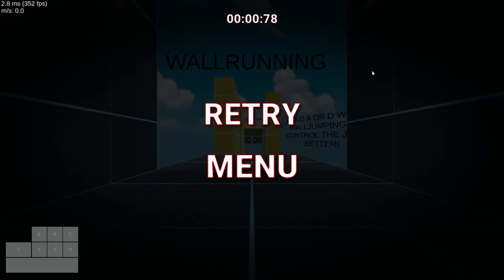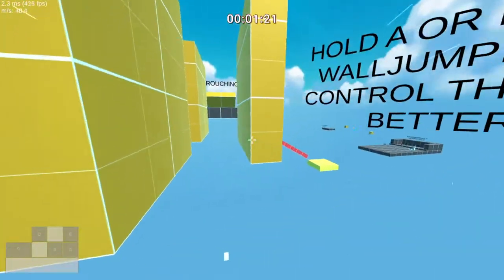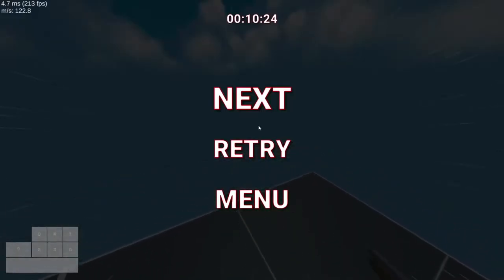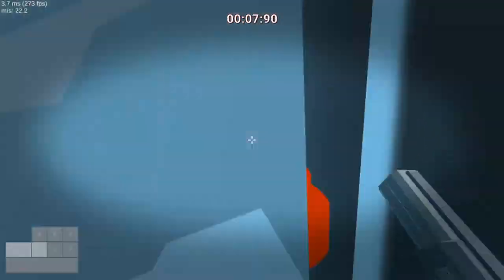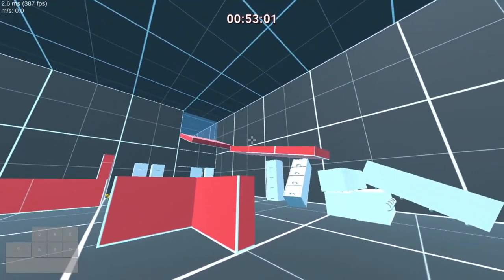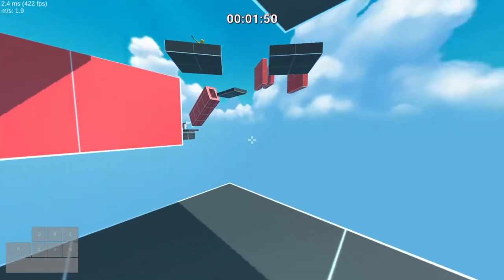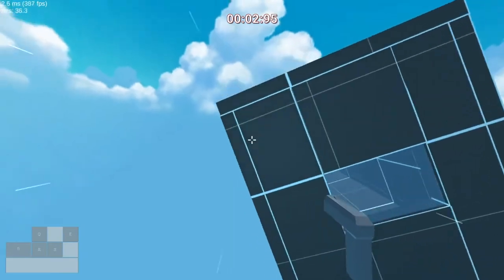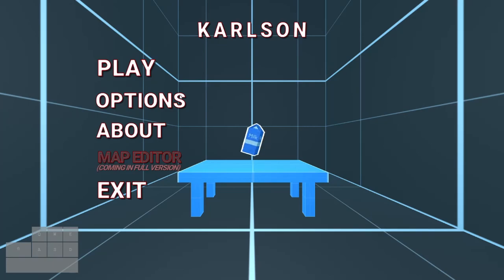Karlson Any% 1:30 Guide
Here you go, took me long enough to get around to this. Hopefully this helps explain some of the details and mechanics of faster routes to use in Any% to lower your full game PBs to sub 1:40 or even sub 1:30. Good luck out there!

This one is longer and more rambly as there are more details to explain and variations of routes to cover for more advanced runners. I also didn't know how to break this down into a smaller video at this time.

Timestamps
0:00 Tutorial
7:11 Sandbox 0
8:07 Sandbox 1
10:39 Sandbox 2
13:40 Escape 0
15:06 Escape 1
18:43 Escape 2
21:58 Escape 3
24:48 Sky 0
26:46 Sky 1
32:17 Sky 2
40:52 Closing Remarks

Music on loop: Jets by Bonobo